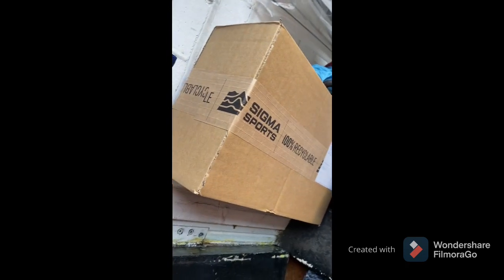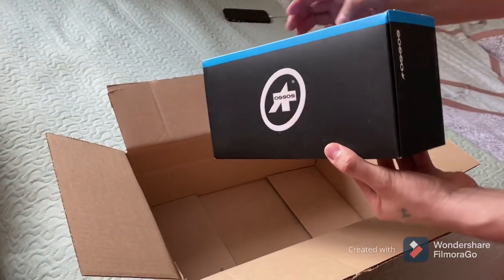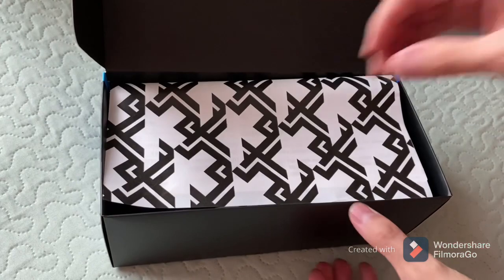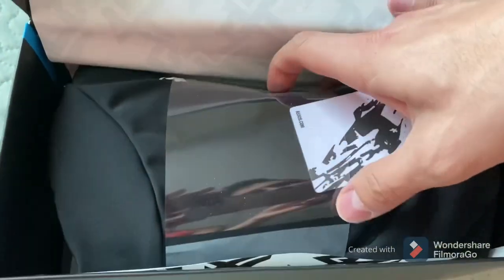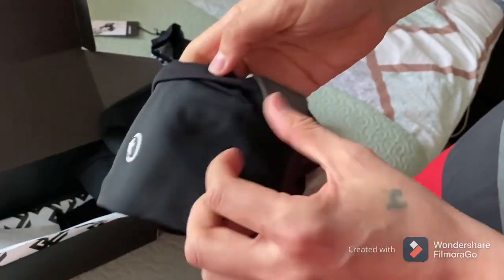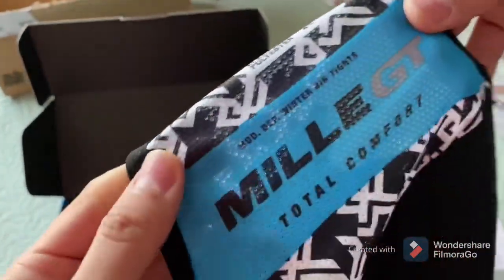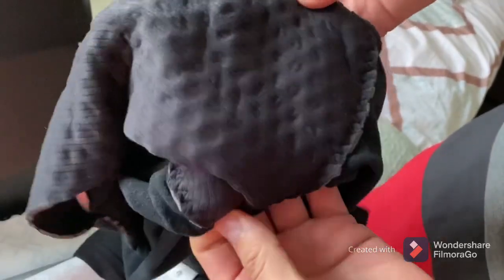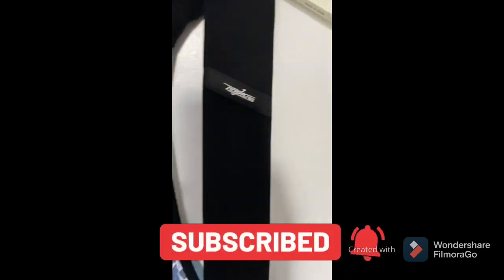ASSOS MILLE GT WINTER BIB TIGHTS UNBOXING#🤔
Unboxing My new ASSOS MILLE GT WINTER BIB TIGHTS.
Let see in the next video how is the performance🤔